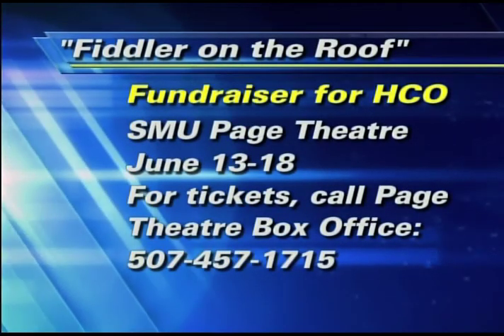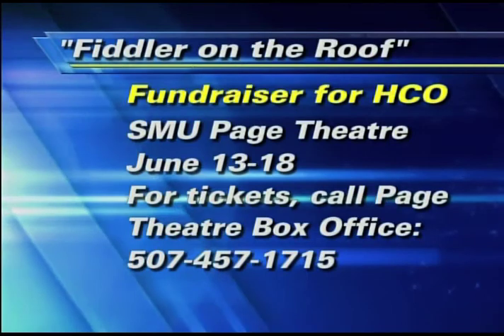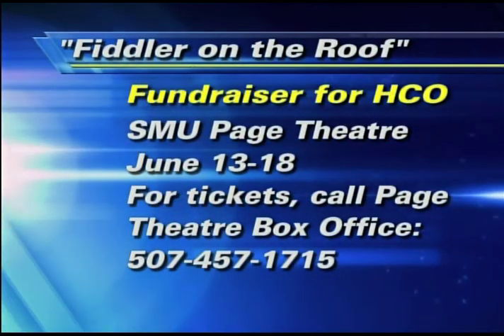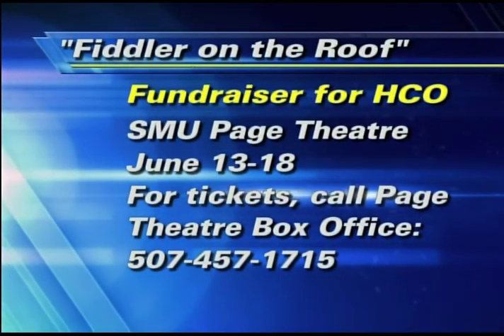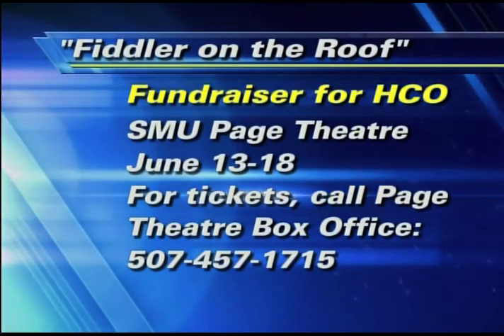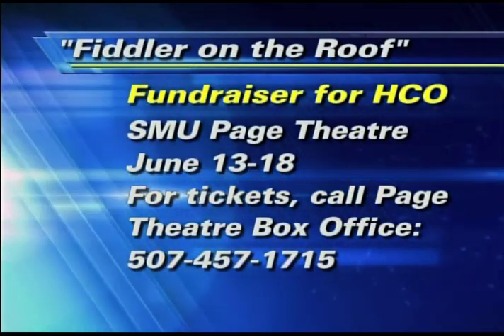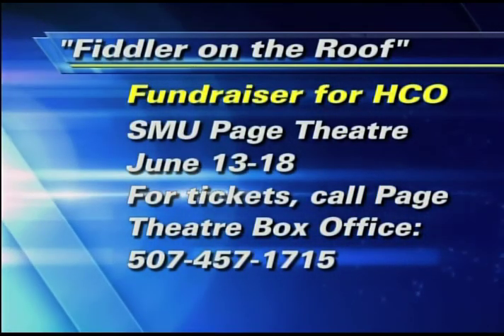(6-14-13) 25 Today - HCO's "Fiddler on the Roof" opens